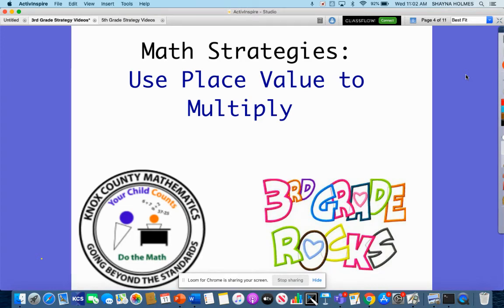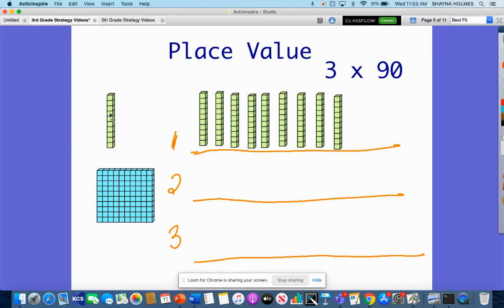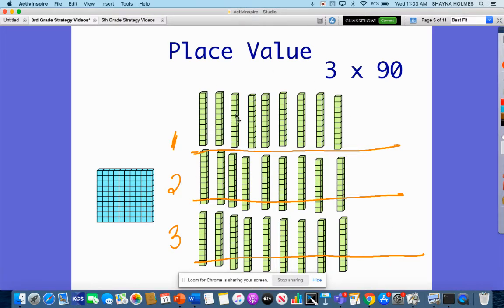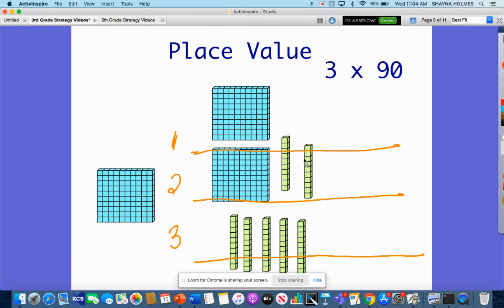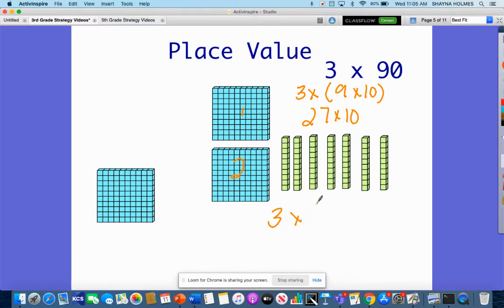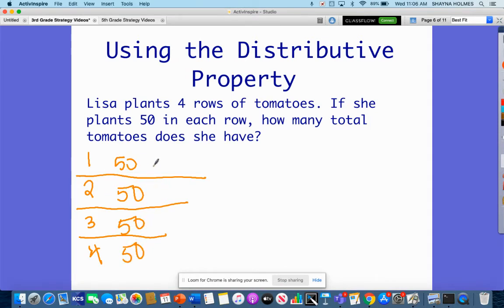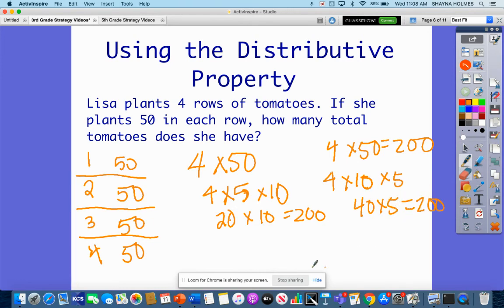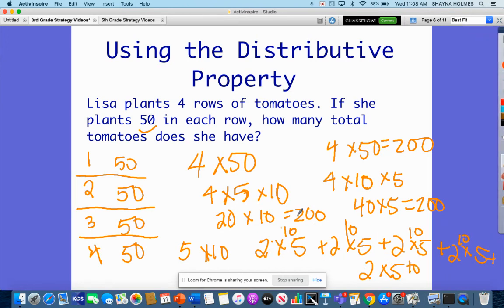3rd Grade Lesson 10 Use Place Value to Multiply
This video uses Ready Math materials to support students in using place value to multiply with multiples of ten.